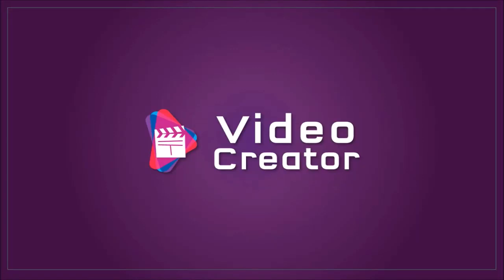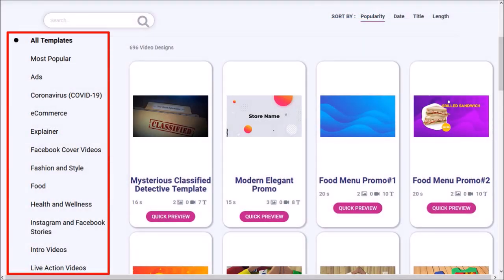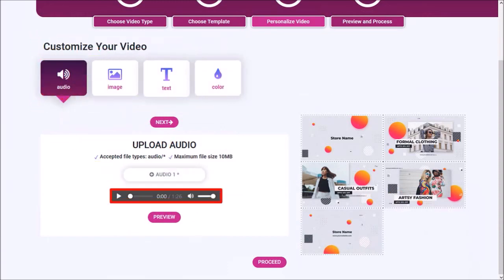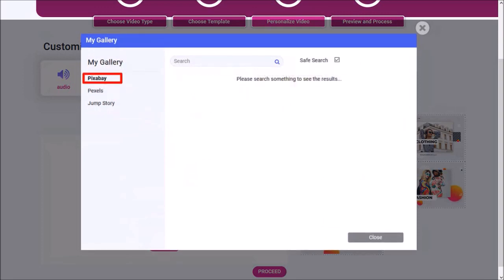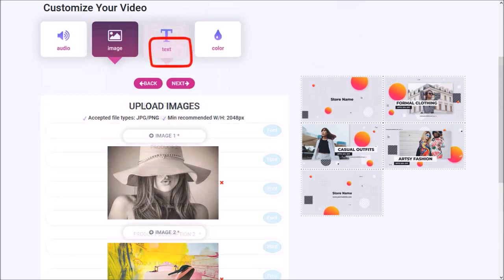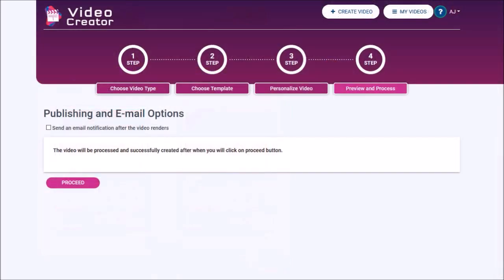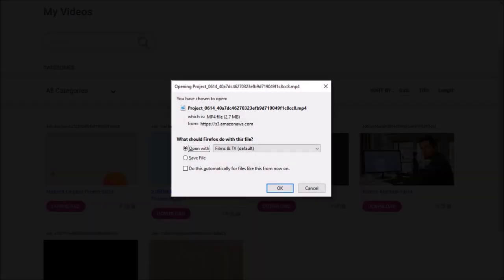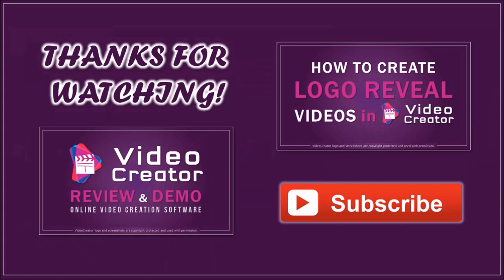How to Create Videos in VideoCreator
In this tutorial, you will learn How to Create Videos in VideoCreator which is a which is an all-in-one cloud-based video creation app. You can create different types of videos using premade or DFY video templates that are professionally-designed.

The types of videos you can create includes: logo reveals, live action and motion-tracking videos, promotional and marketing videos, eCommerce videos, scroll stoppers, social media and video ads, Facebook cover videos and much more.

In a previous video, I created a VideoCreator Review in which I cover some of the key features and functionality of this online video creation software. In this tutorial, I walk you through the steps to create a promotional video in VideoCreator.

The template that I used in this demo is the Modern Elegant Promo which has 3 images and several text fields. The steps involved are fairly similar, however, depending on the template you use, the step may vary.

Based on my own experience using VideoCreator, I would definitely recommend buying it, if you’re into video creation. I’ve created several other tutorials to show you how to create different types of videos.

CREDITS: VideoCreator logo and screenshots are copyright protected, used with permission | Commercial rights to use video backgrounds, images, graphics and animations unless otherwise mentioned | Microsoft, Windows, and the Windows logo are trademarks, or registered trademarks of Microsoft Corporation in the United States and/or other countries | Other names may be trademarks of their respective owners.

Song Title: That One Bar Scene by RKVC